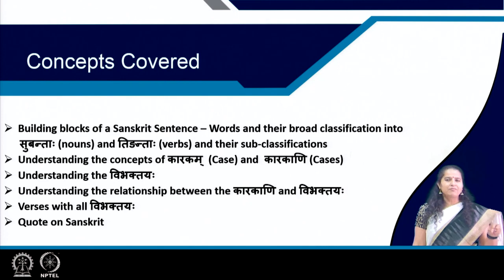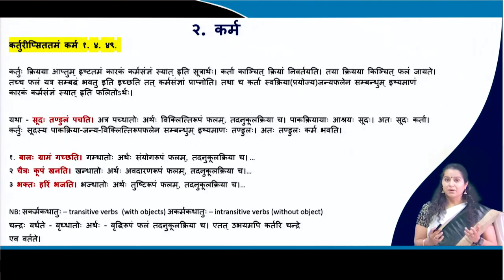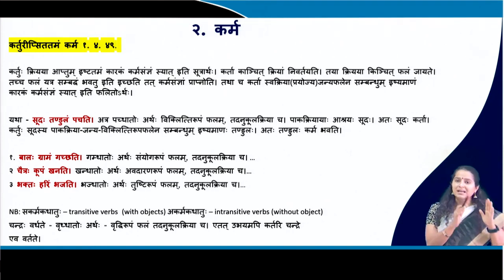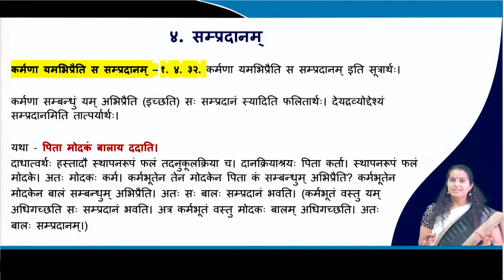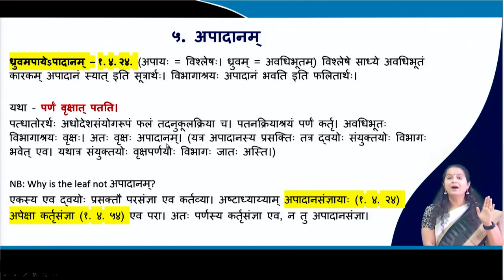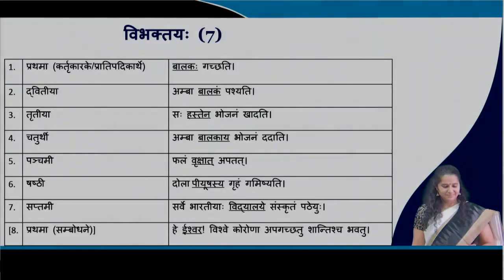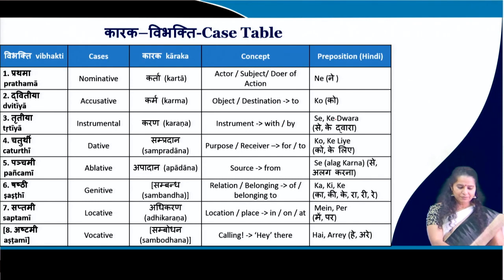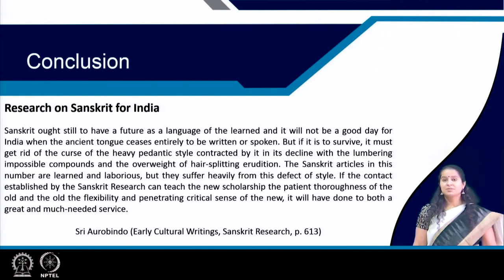Lecture 2 Understanding the concepts of à¤•à¤¾à¤°à¤•à¤®à¥ and à¤µà¤¿à¤ à¤•à¥ à¤¤à¤¿à¤ƒ